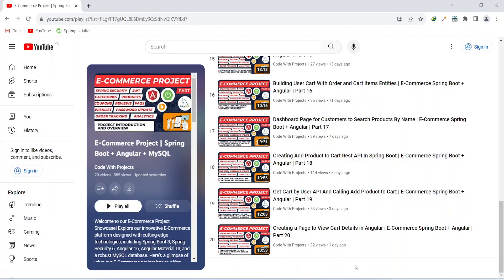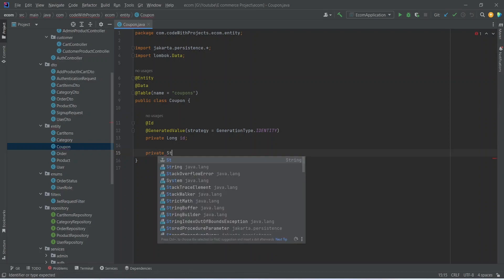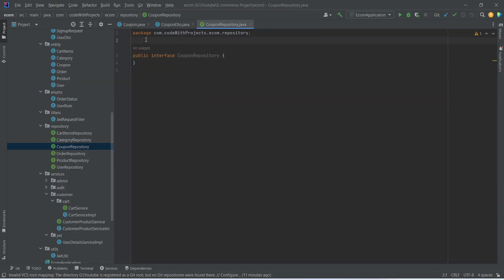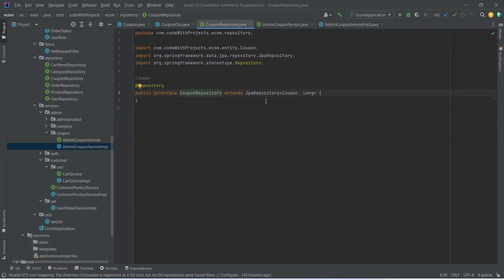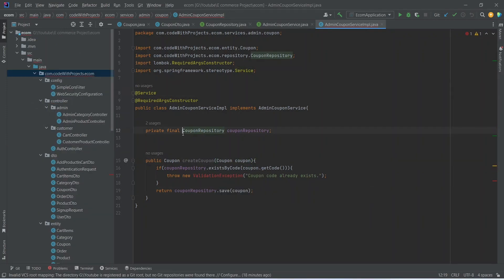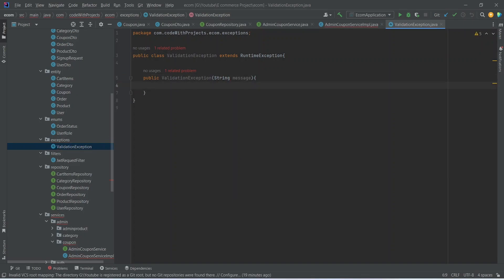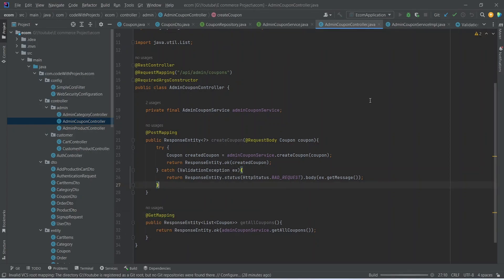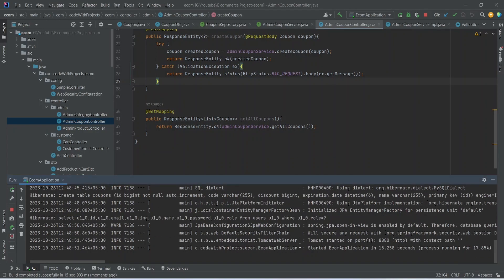Coupon Entity, Coupon Post API And Get All Coupons API | E-Commerce Spring Boot + Angular | Part 21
Creating Coupon Entity, Coupon Post Rest Api And Get All Coupons Api in Spring boot

In this video, the 21st installment of the Ecommerce application development series using Angular and Spring Boot, the focus is on building a Coupon Entity and developing both the Coupon Post REST API and the Get All Coupons API in Spring Boot. Viewers can expect to gain valuable insights into the implementation of coupon-related functionalities within the context of this dynamic e-commerce project.